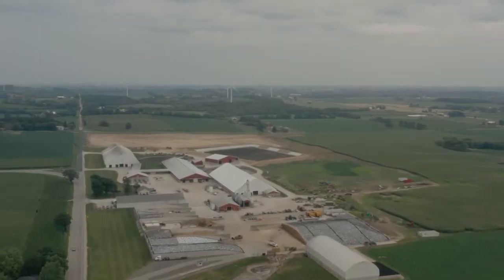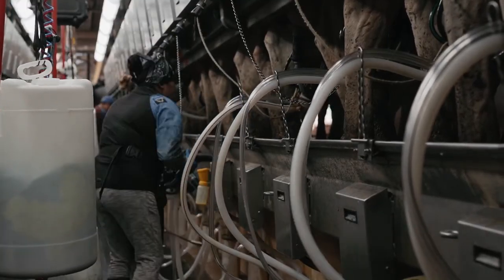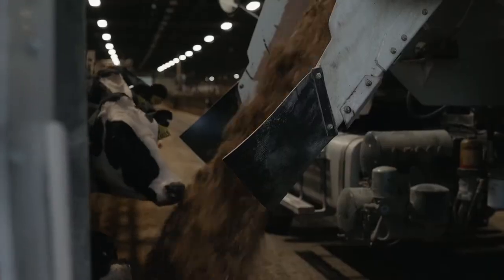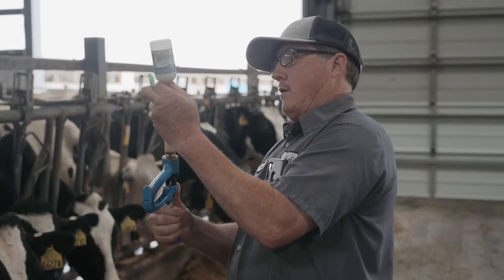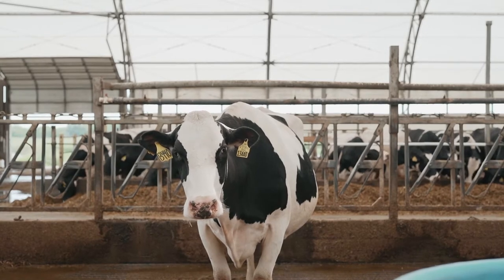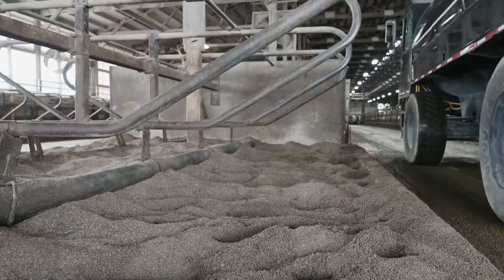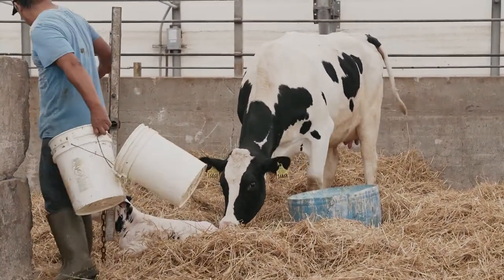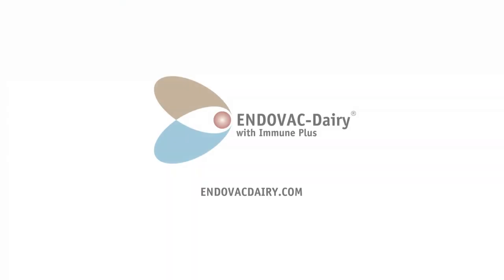An ENDOVAC Story: Dr. Tom, DVM Episode (Veterinarian Feature)